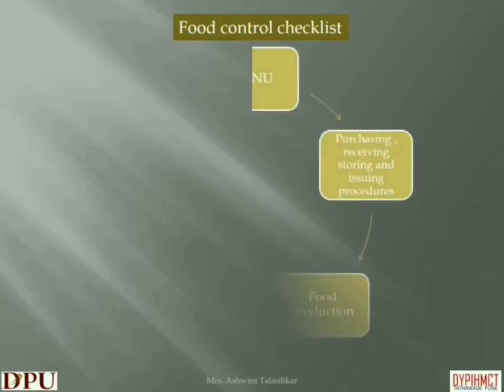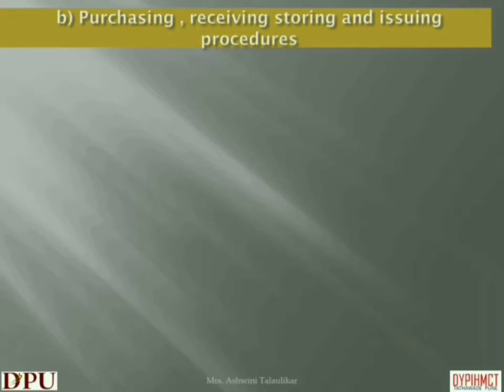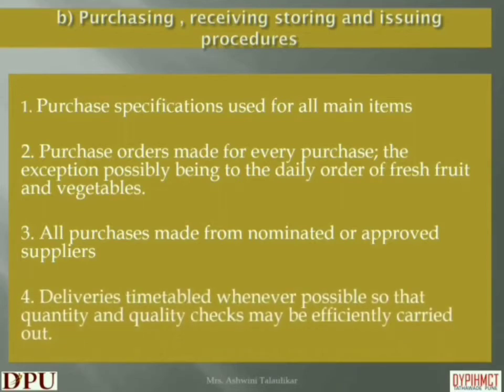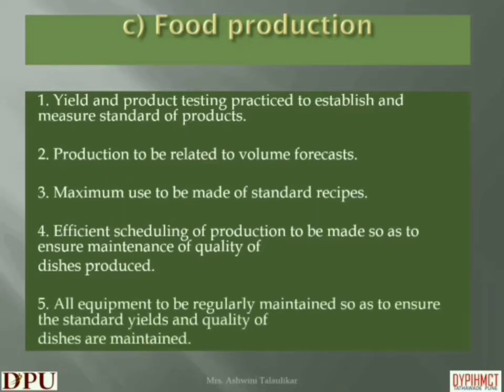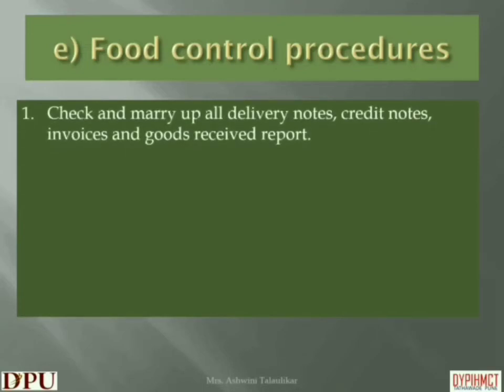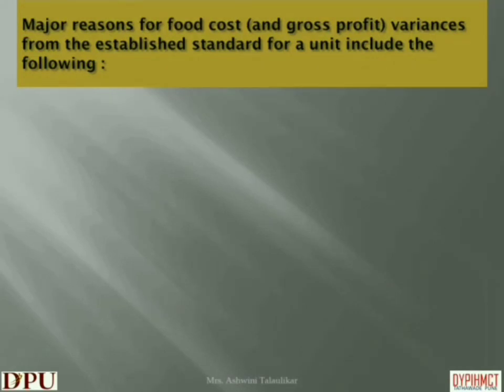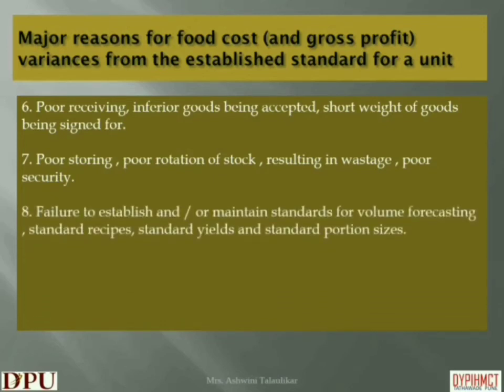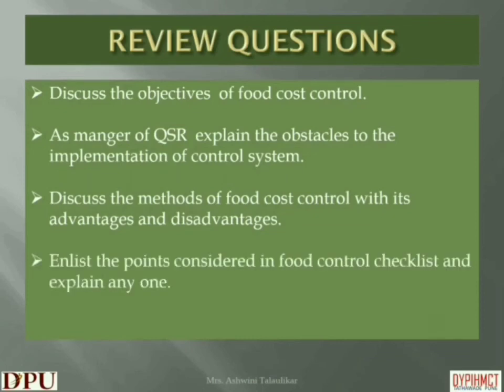F & B Service - Food Controlling 3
Part 3 of 3 - In this topic we will discuss about the Essential of control, Calculation of food cost, Methods of food control and Food control checklist.